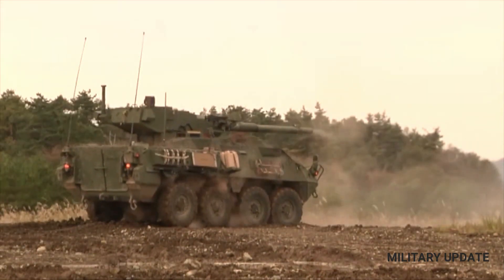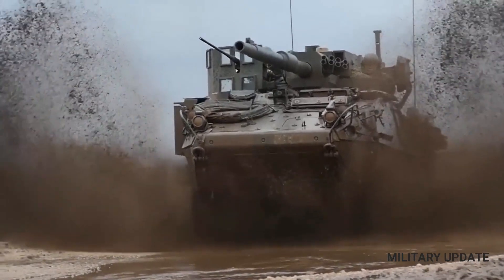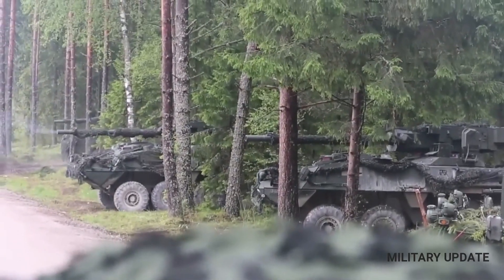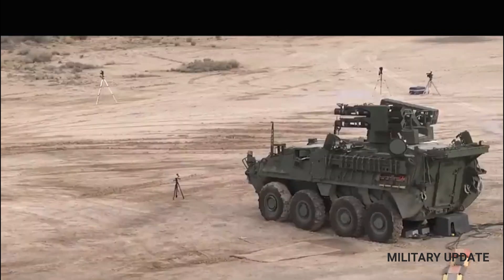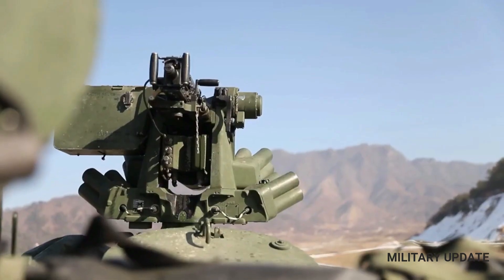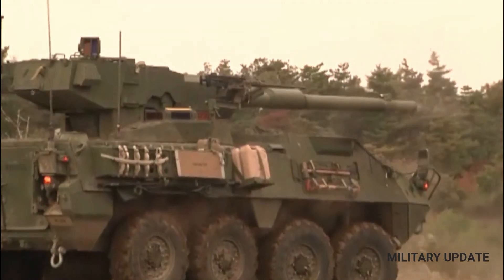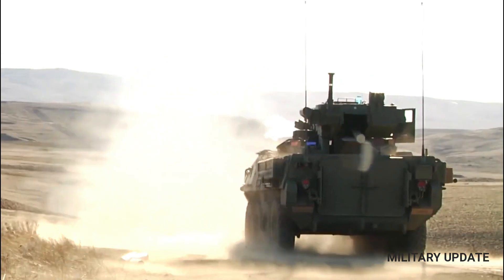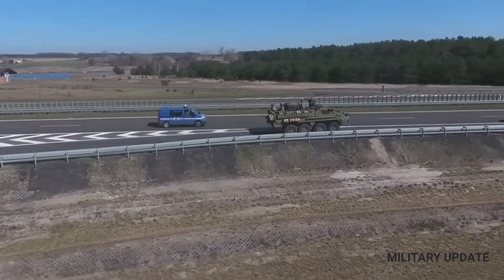Meet the STRYKER US Army’s Badass Armored Fighting Vehicle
Stryker is one of the results of Army’s adaptation to post cold war warfighting conditions.
This new approach would have the army adopt a flexible doctrine that would allow it to deploy quickly, and be equipped for a variety of operations.

The Stryker is a family of eight-wheeled armored fighting vehicles derived from the GDLS Canada LAV III 8×8 light armoured vehicle, in service since early 2001.
The LAV III itself is a version of the Piranha III built by Mowag of Switzerland, now part of GDLS – Europe.
Throughout its years in service, the Stryker has undergone various survivability upgrades and received "kit" applications designed to improve the vehicle's ability to withstand attacks.